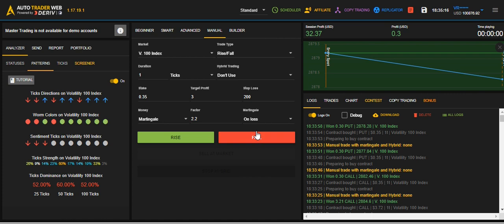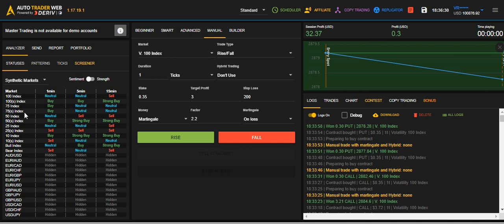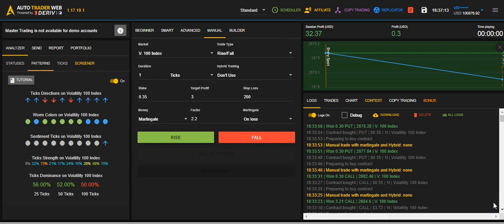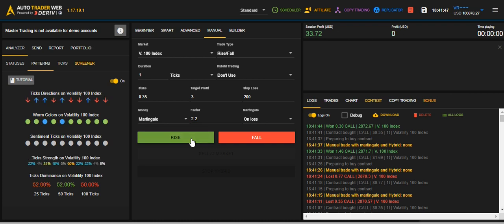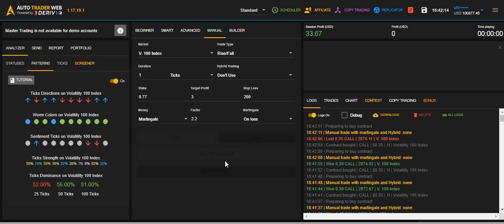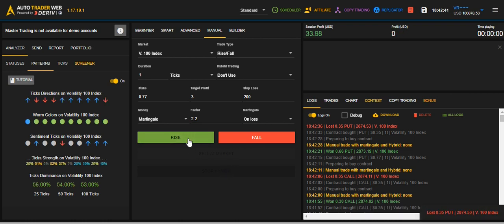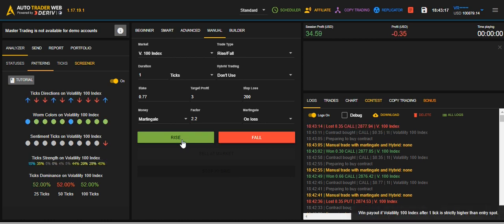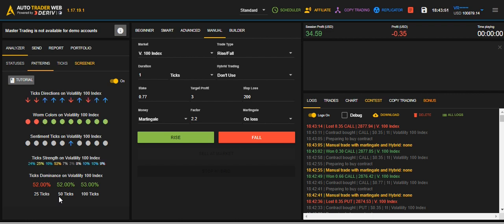BINARY.COM: Manual with 25 ticks average: HOW I TRADE WITHOUT BOTS. WATCH THE SECRET!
Dear Viewers,
   This is based on the manual strategy. those who are having patent to do manual trade try this. $50 investment enough to follow this strategy.
binarybot.online

Happy trading !